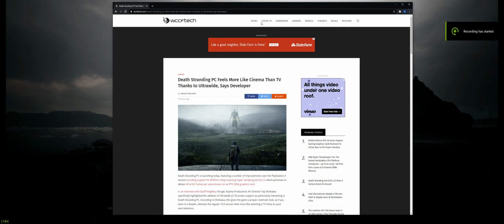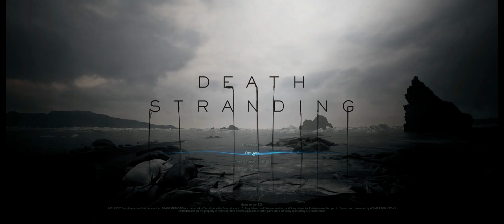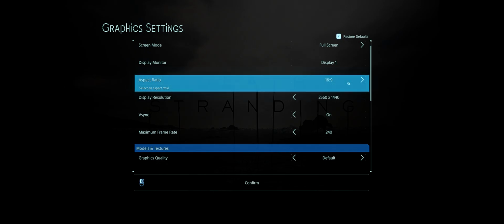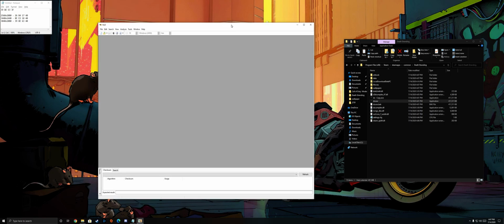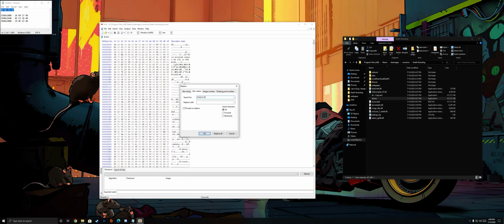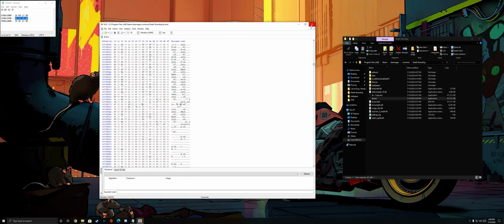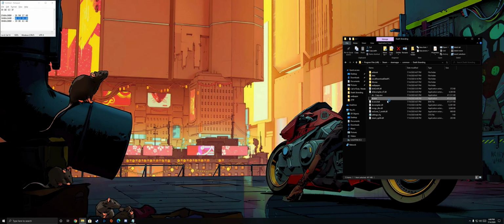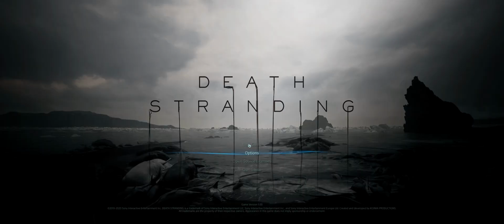Death Stranding PC Ultrawide 21:9 32:9 Fix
Here's a quick fix to remove the black bars that appear in Death Stranding when playing in Ultrawide. The current game version is 1.0.

21:9:
2560x1080 = 26 B4 17 40
3440x1440 = 8E E3 18 40
3840x1600 = 9A 99 19 40
5120x2160 = 26 B4 17 40
6880x2880 = 8E E3 18 40

32:9:
3840x1080 = 39 8E 63 40
3840x1440 = AB AA 2A 40
5120x1440 = 39 8E 63 40